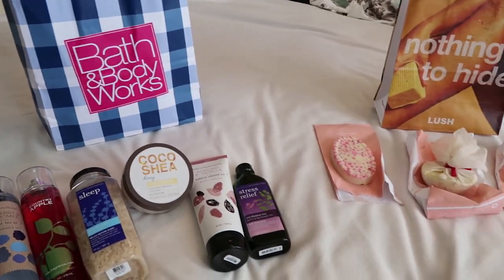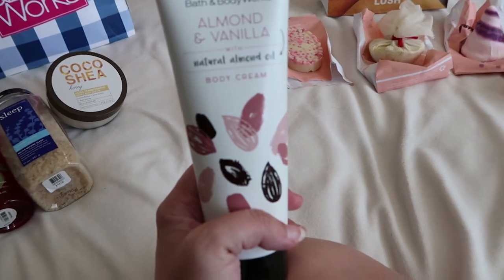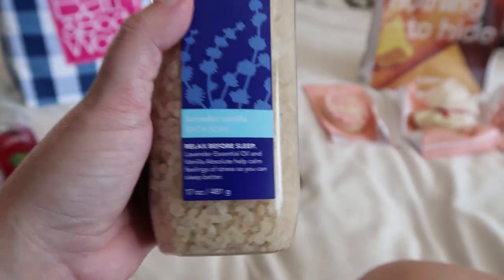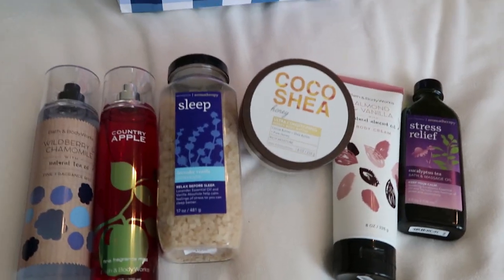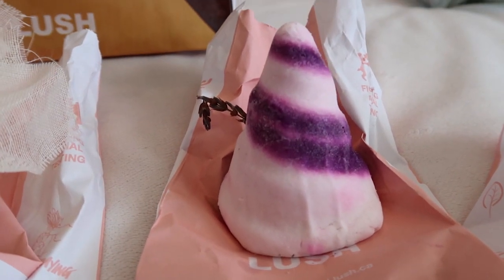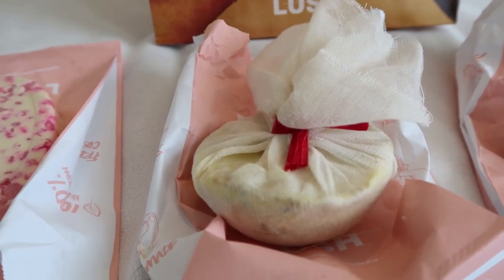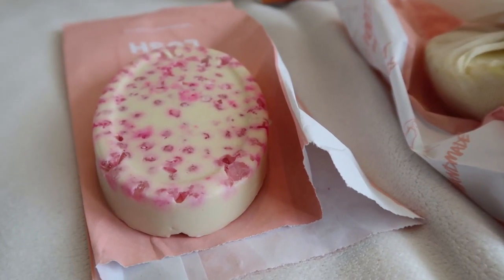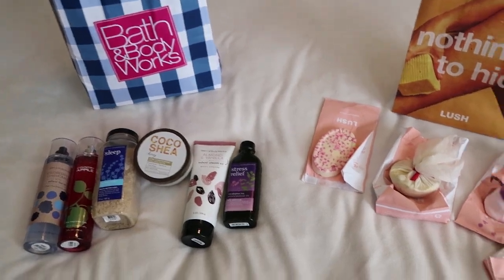Lush and Bath and Body Works Haul!